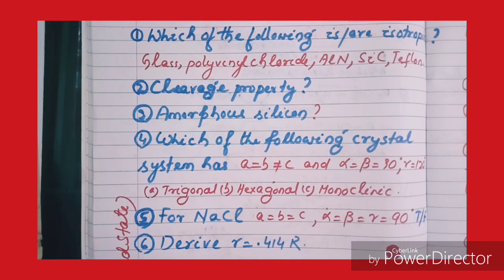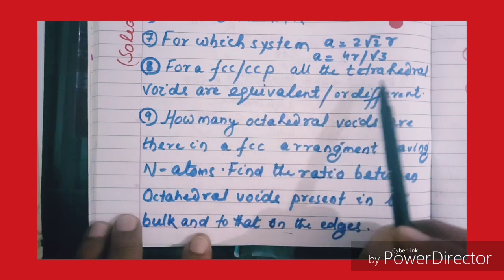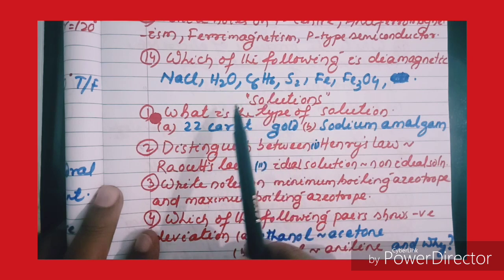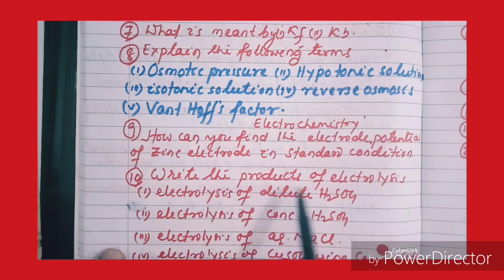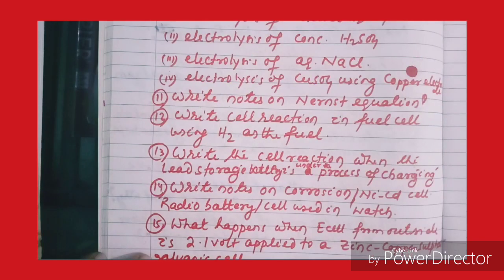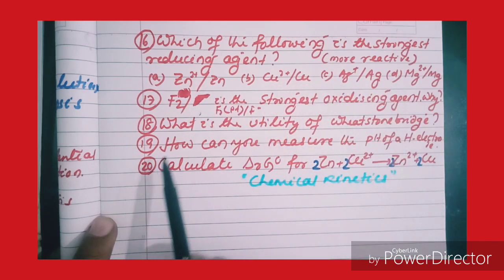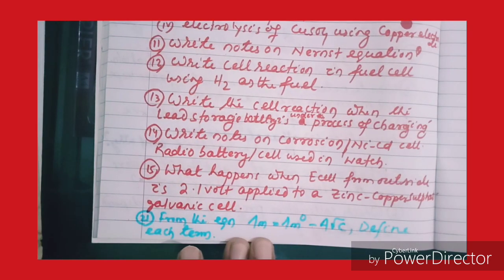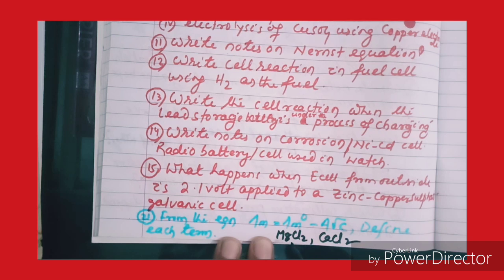Some important questions from Solid state/ Solutions/ Electrochemistry/ Tushar Sir's Chemistry